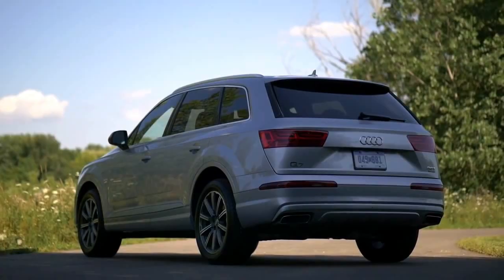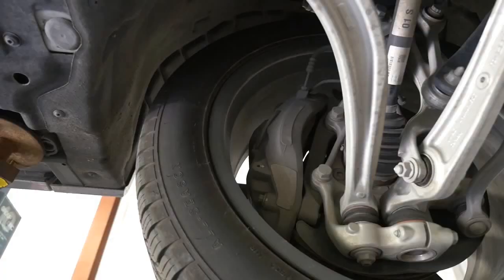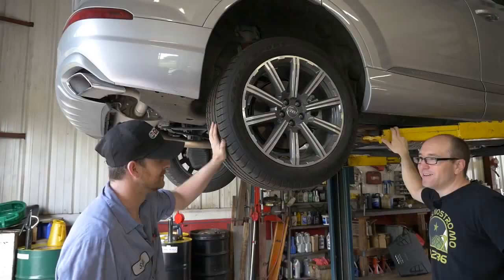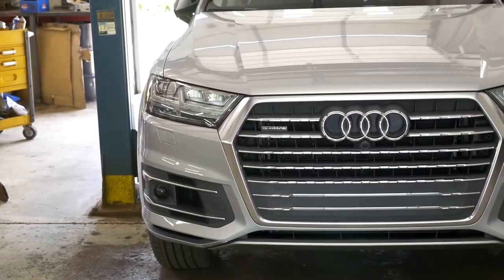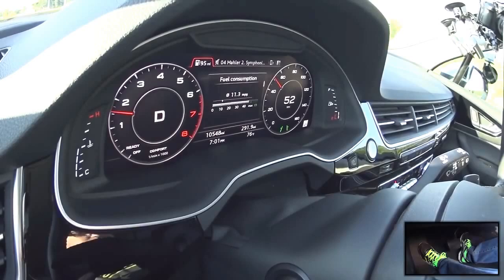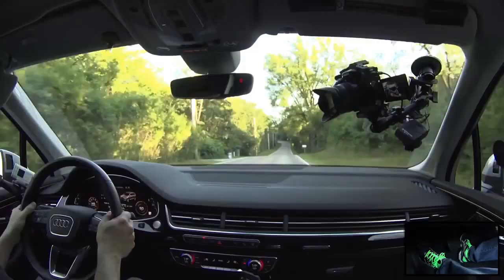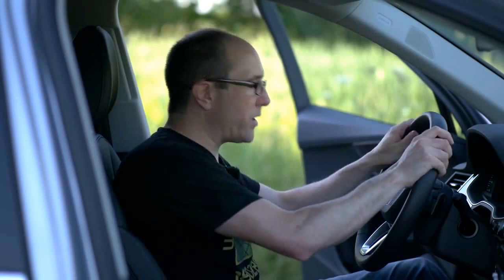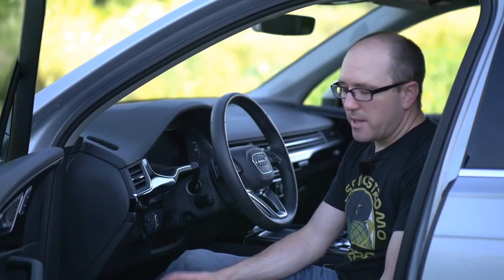Автомобиль Обзор 2017 Audi Q7 | Деловой костюм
Автомобиль Обзор 2017 Audi Q7 | Деловой костюм. Мы посмотрим на новый Audi Q7 2017 роскошный внедорожник с некоторой жесткой конкуренцией со стороны BMW, Mercedes и Volvo. Q7 массово повышен по сравнению с предыдущим поколением, но делает это три строки платформы предлагают что-то убедительное? Мы смотрим на безопасность, технологии и многое другое.